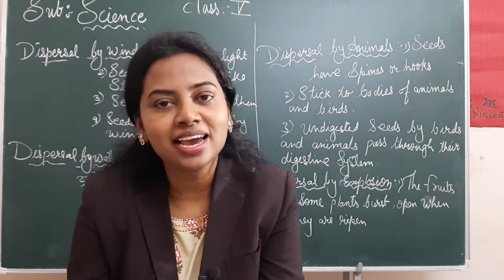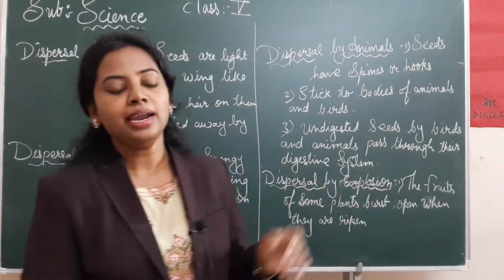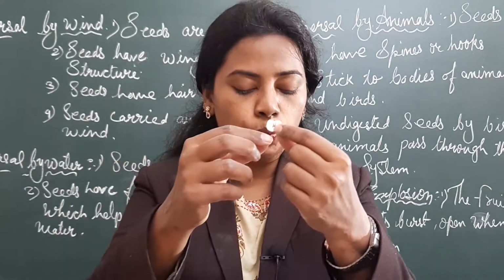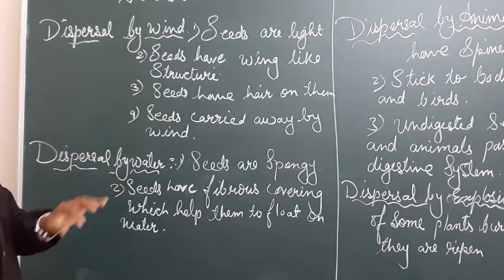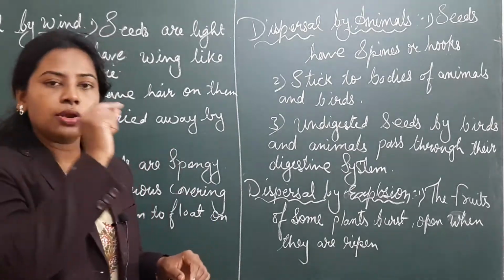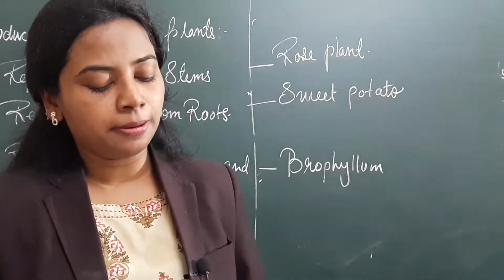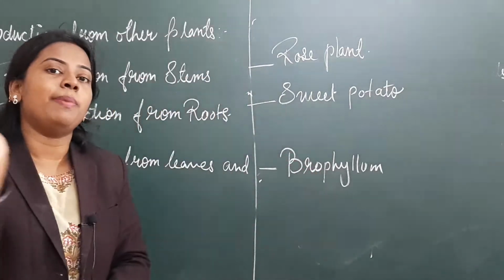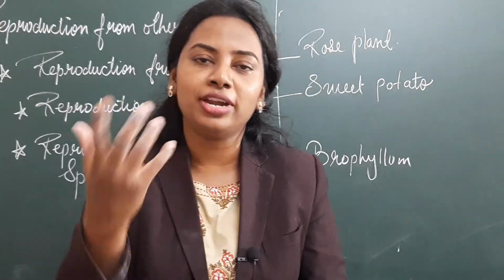5th Science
Science